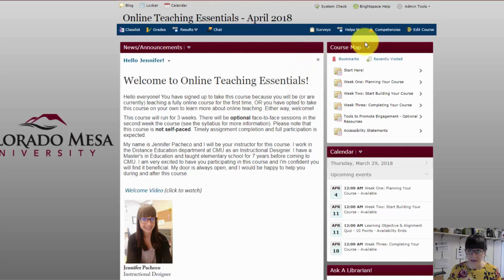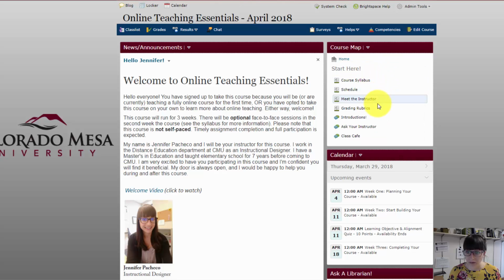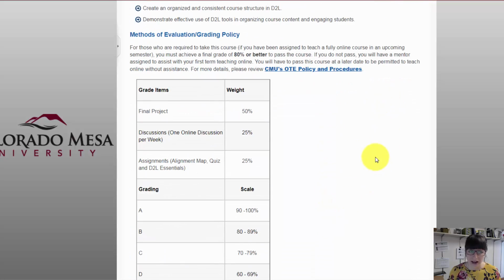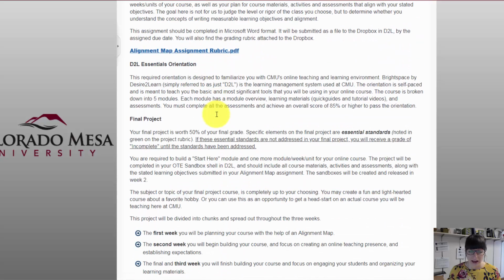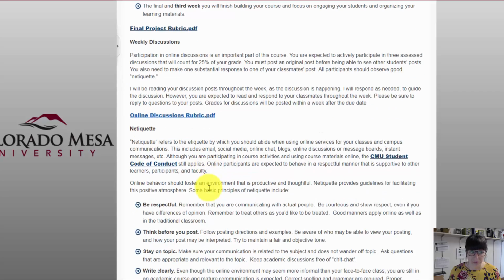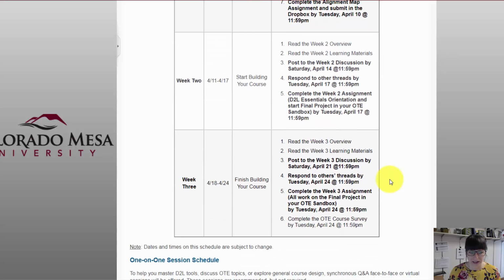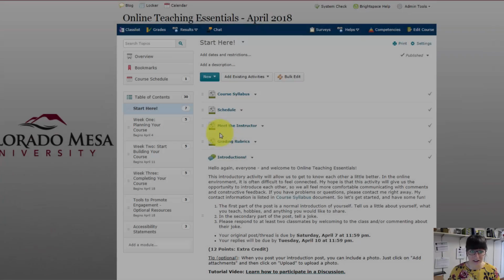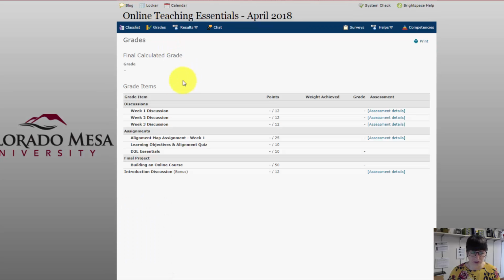How to Navigate OTE-April 2018